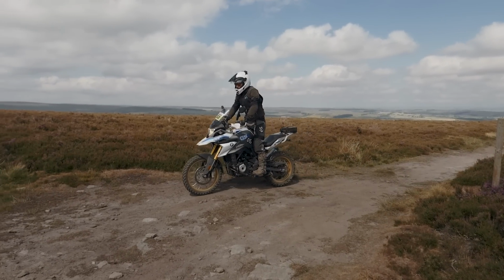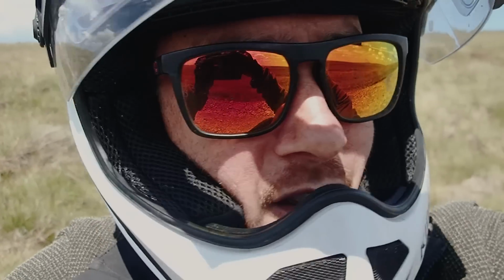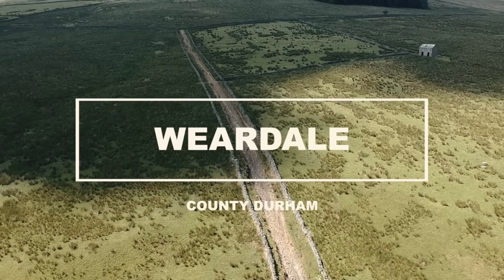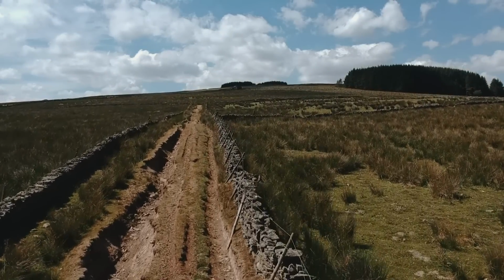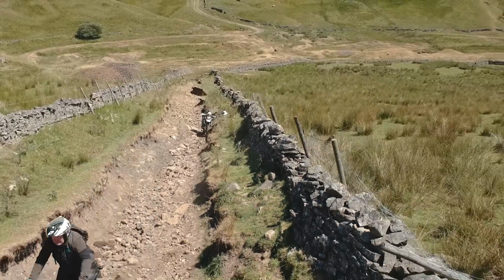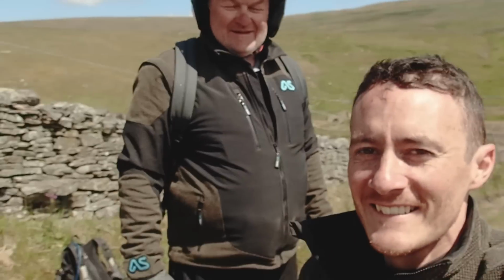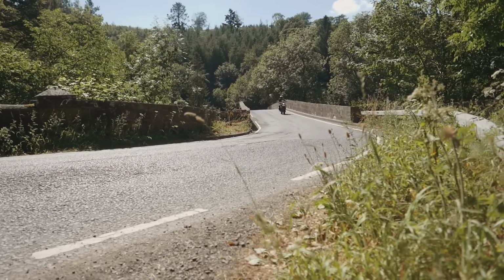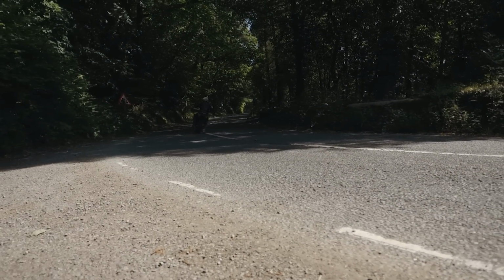Rally Raid BMW GS310 v Honda CB500X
Can the Rally Raid treatment elevate two standard mid capacity 'adventure' bikes into proper off road machines?

Rally Raid's John Mitchinson headed up to Northumberland with the new BMW 310 GS and a Honda CB500x for a play in the hills. Find out how they got on and if they compared to Greg Villalobos's KTM 450EXC.